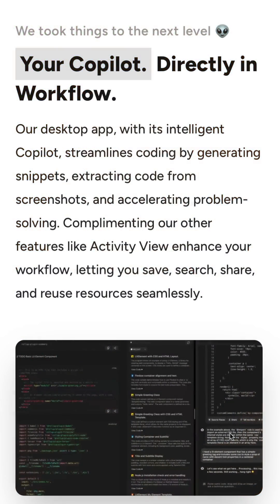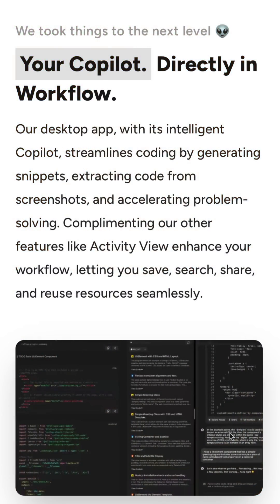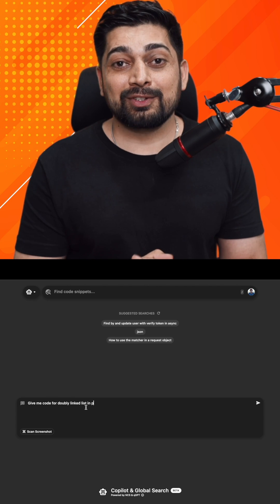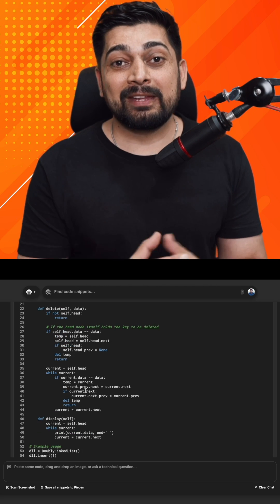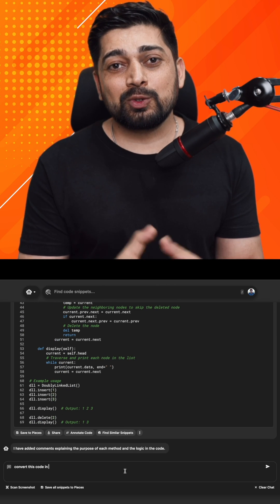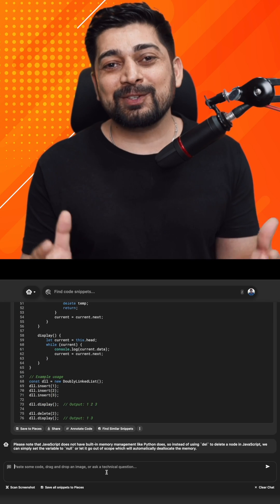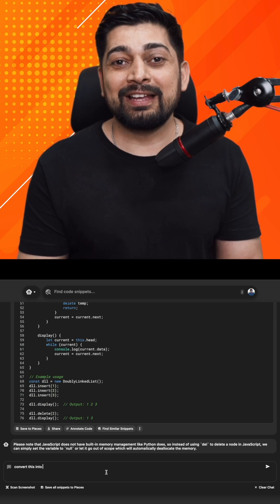AI is your friend. Use @getpieces to learn DSA in a easy way and it’s free